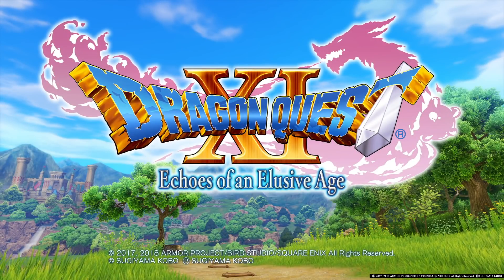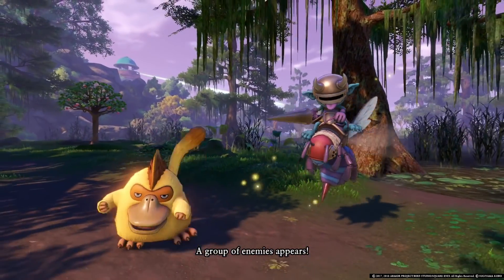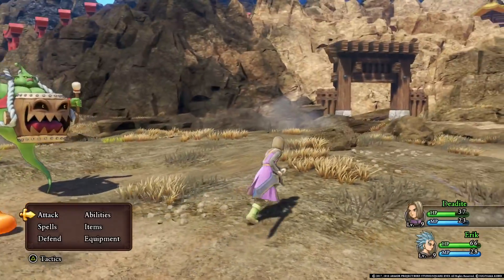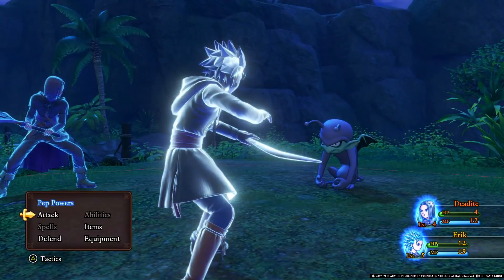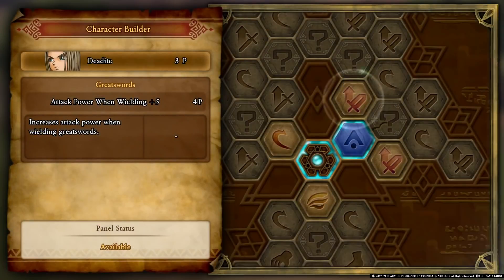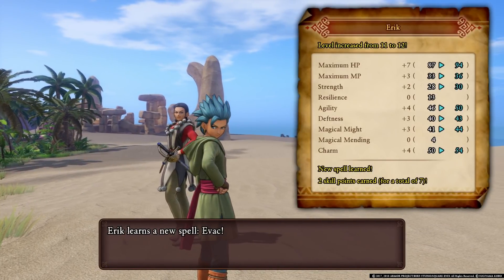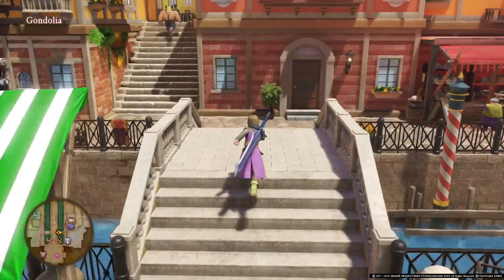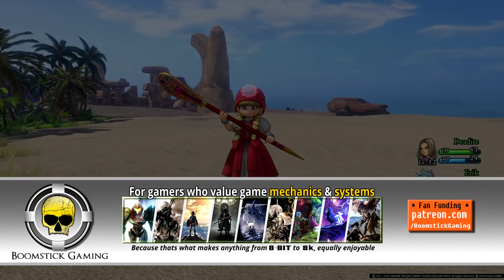Dragon Quest XI: REVIEW (Dragon Leisurely Stroll)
Review for Dragon Quest XI: Echoes of an Elusive Age, A JRPG epic that tries to recapture the classic era of the genre and brings its presentation up to the modern age. This is a perfect entry point for newcomers to the genre.

I’m an official publication on OpenCritic and this review contributes to the aggregate score.